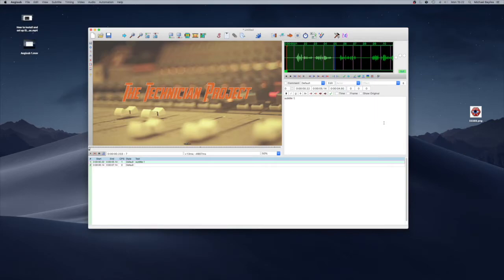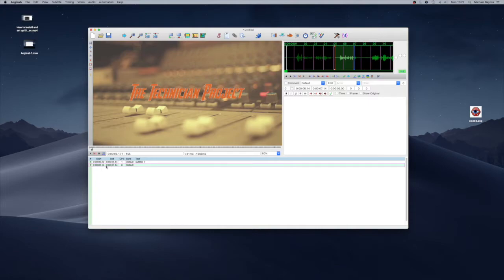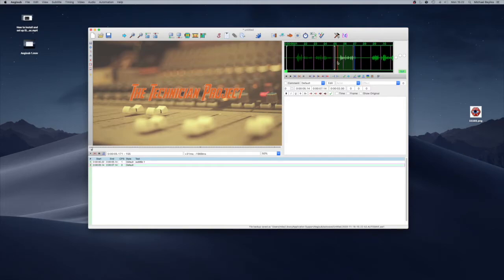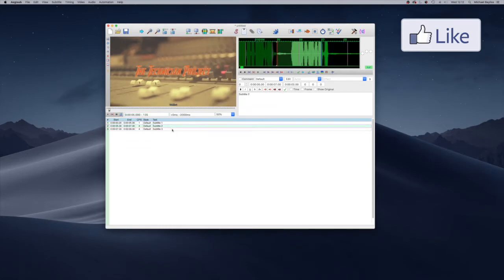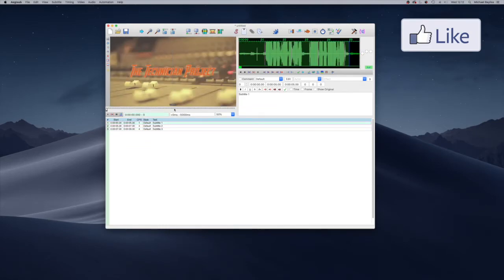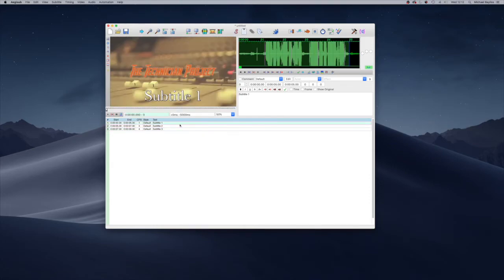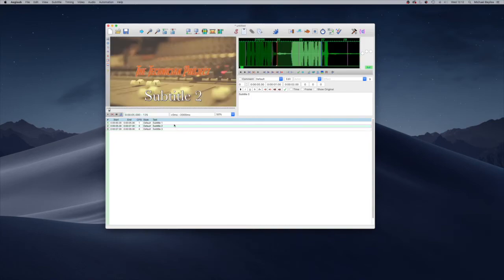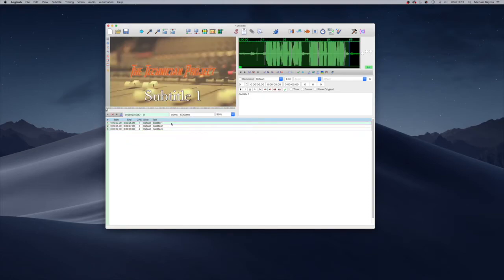How to use Aegisub| Ep2 | Inserting subtitles